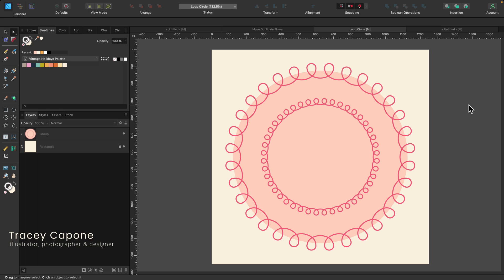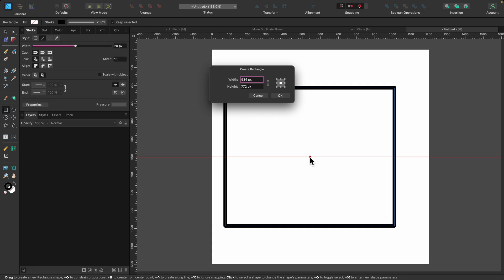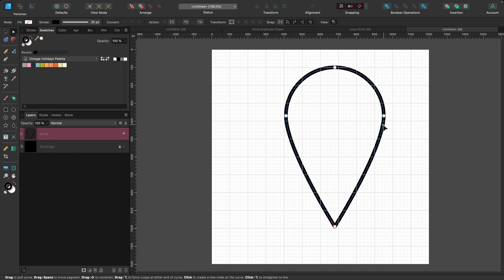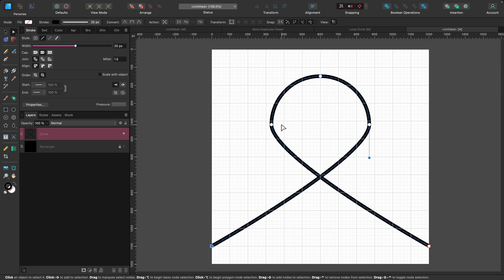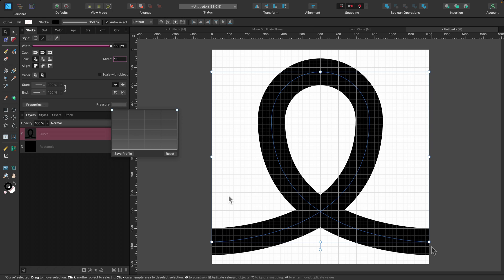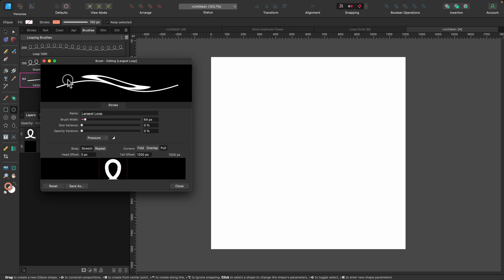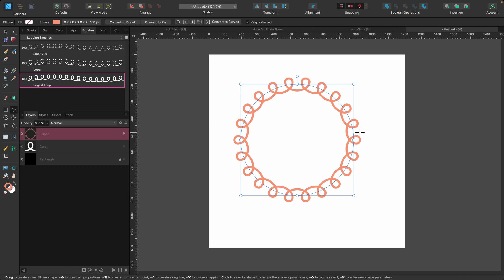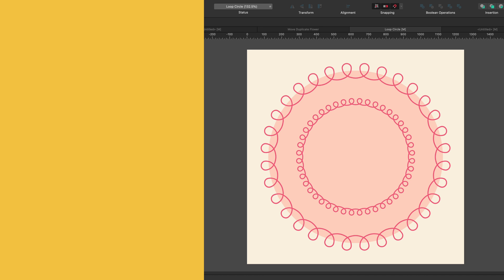Affinity Designer Tutorial | Infinite Loop Vector Brush | Beginner Graphic Design | Desktop or iPad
In this beginner friendly Affinity Designer tutorial, learn how to create an infinite loop vector brush using the teardrop tool.

This tutorial is taught on the desktop version of Affinity Designer V2, however the process is exactly the same for the iPad version so, as long as you know where the tools are located, you can easily follow along.

CHAPTERS
00:00 Intro
00:35 Setting up the Canvas
01:07 Creating the Loop
06:32 Creating the Brush
08:03 Testing the Brush
09:23 Closing Thoughts